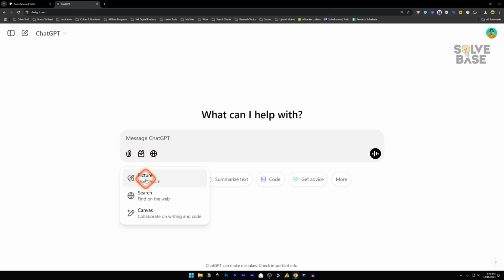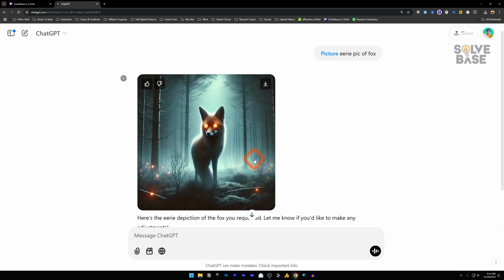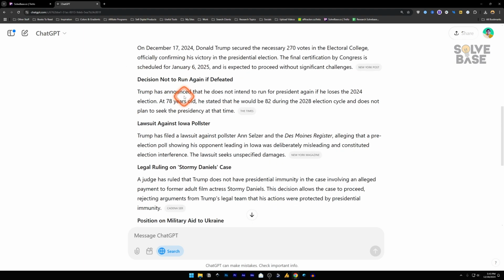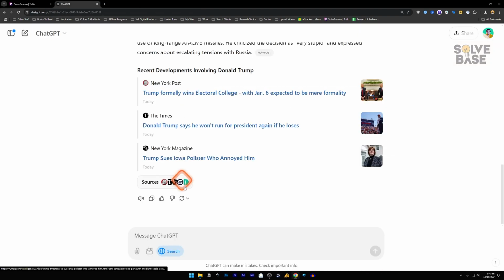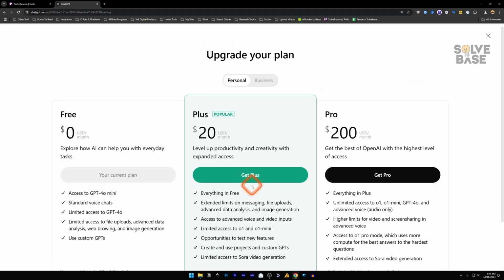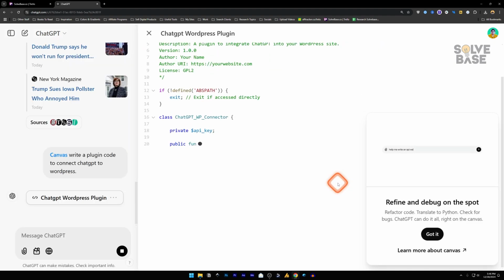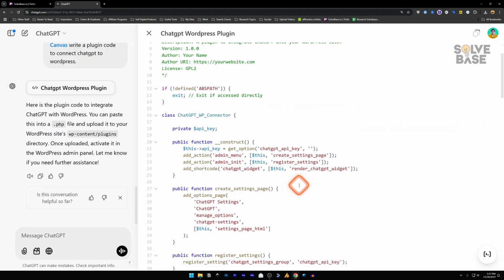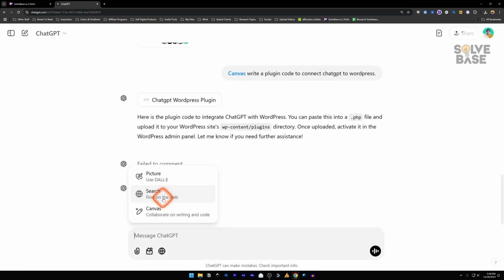How To Use Tools in ChatGPT | ChatGPT New Tools Tutorial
In this video, I'll show you How To Use Tools in ChatGPT. It's a Full Step by Step Quick Guide on the New Tools on CHATGPT!